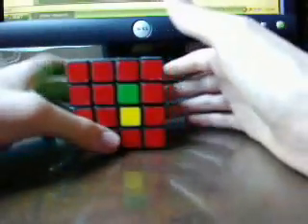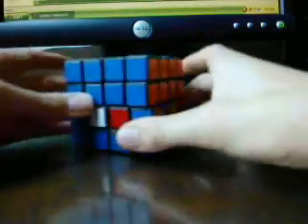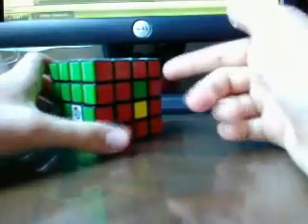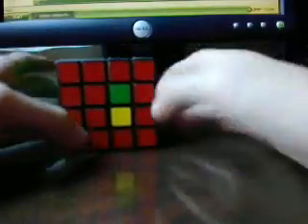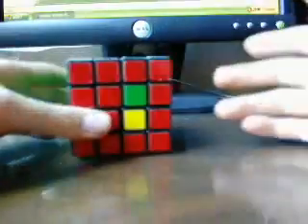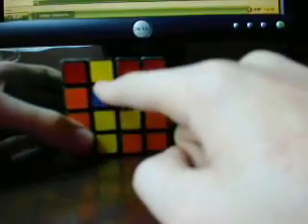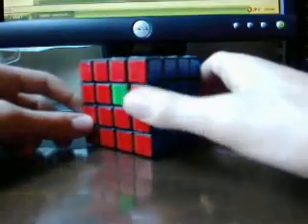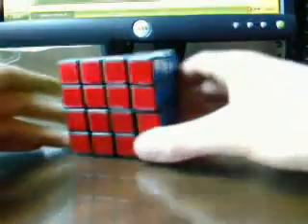4x4 Blindsolve Tutorial Pt. IX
The ninth part.